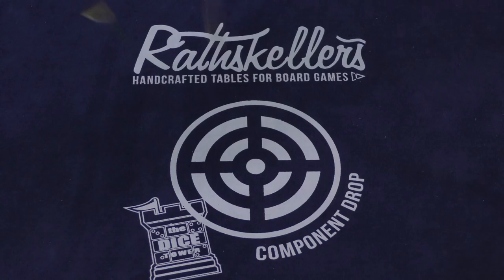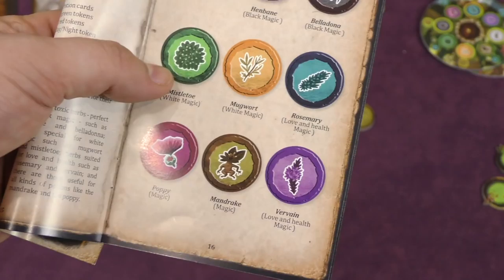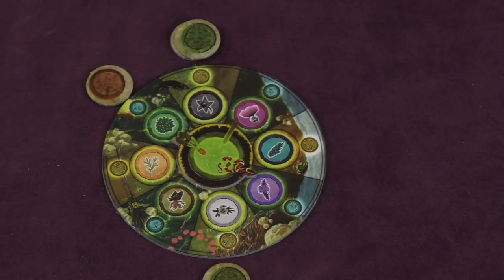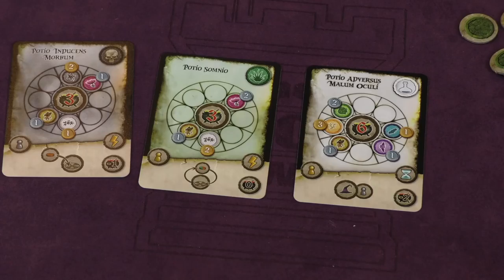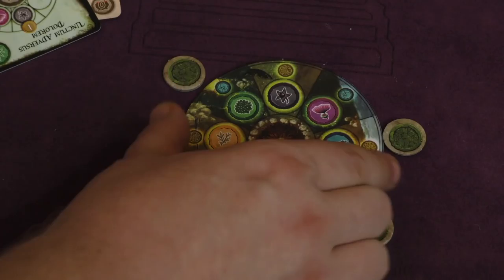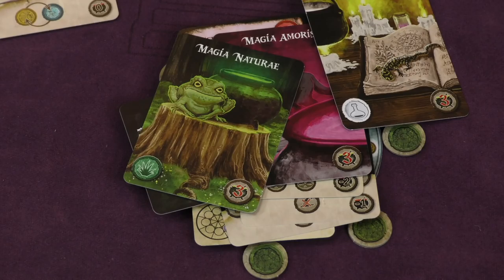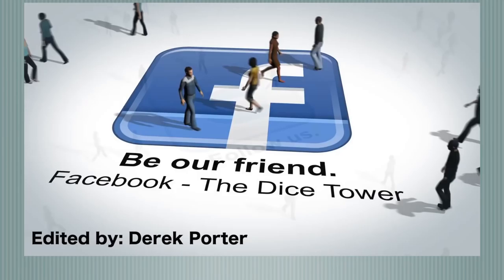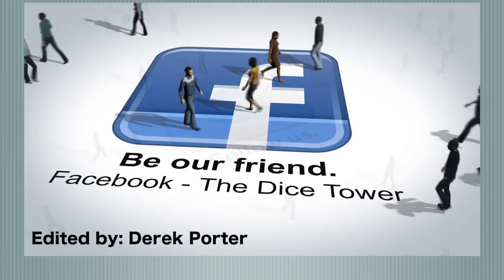The Witches of Cernégula Review - with Tom Vasel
Tom Vasel takes a look at The Witches of Cernégula, a set collection game from Gen-X Games!

00:00 - Introduction
00:55 - Overview
04:55 - Final Thoughts